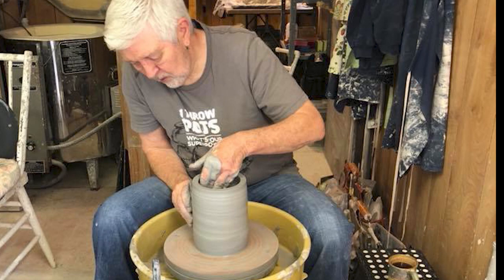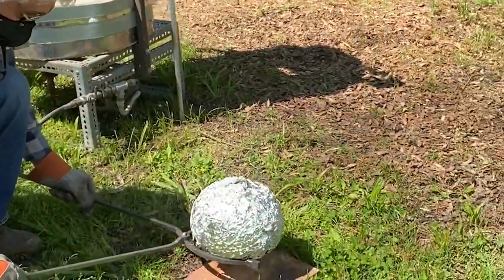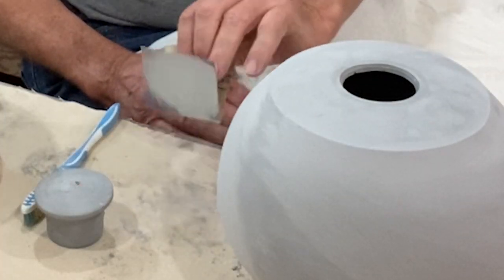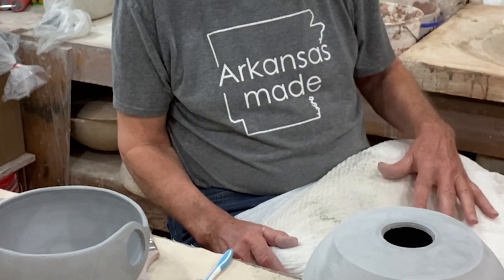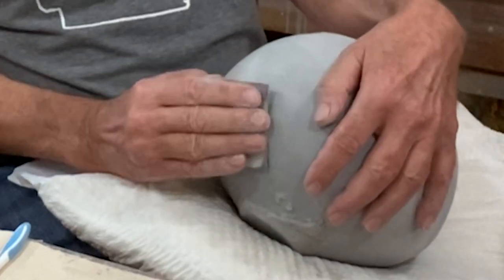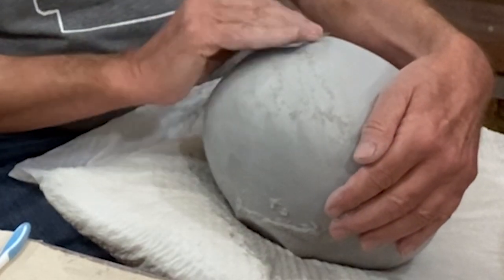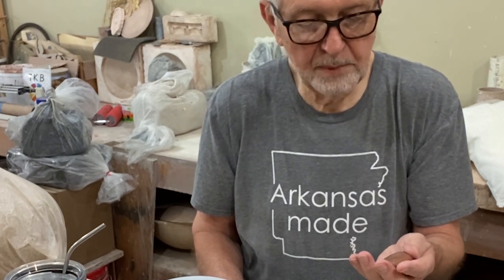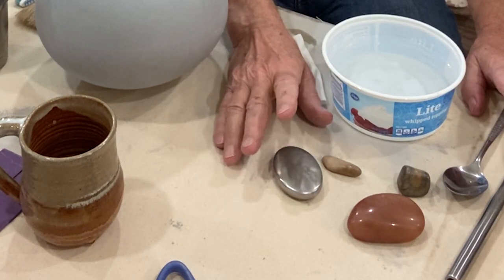Pottery Tips from Winston Taylor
Winston Taylor, an Arkansas Living Treasure, is a master of his craft. He took a few moments recently to demonstrate some of his techniques.